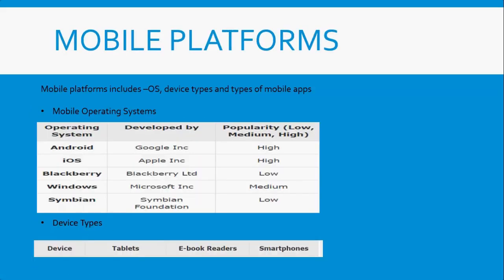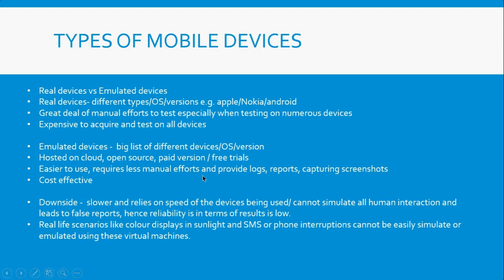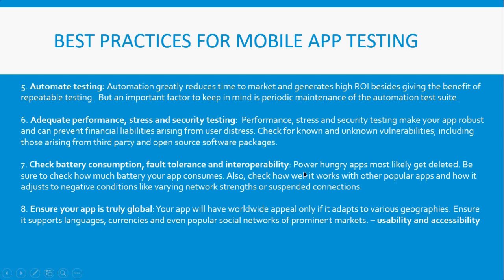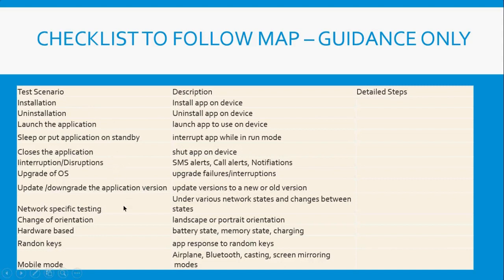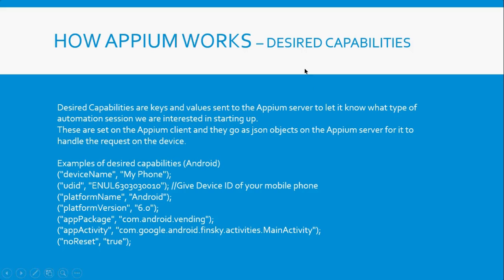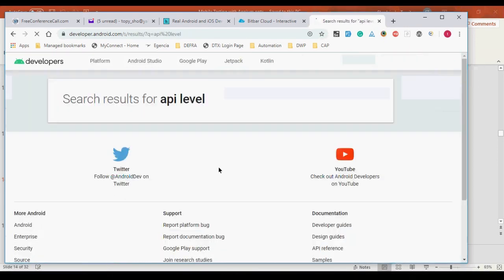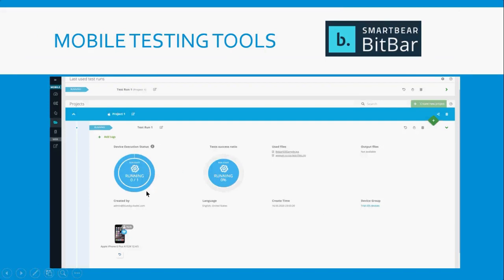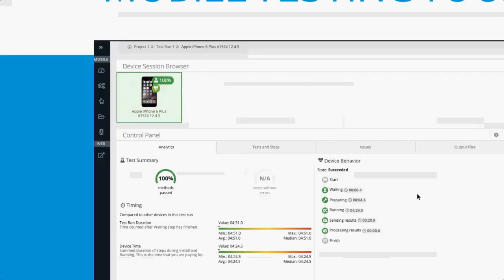Introduction To Mobile Testing- Class 1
What is Mobile Testing?